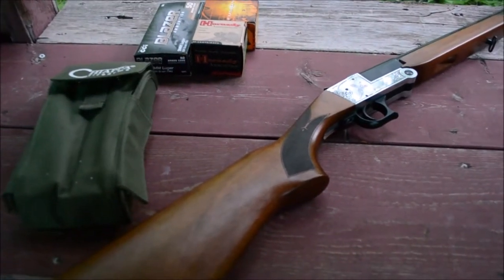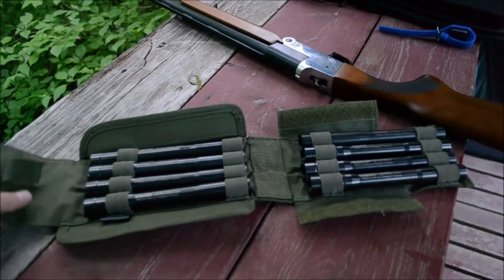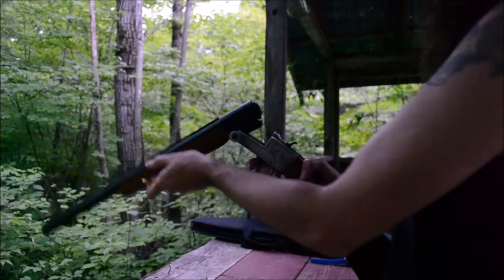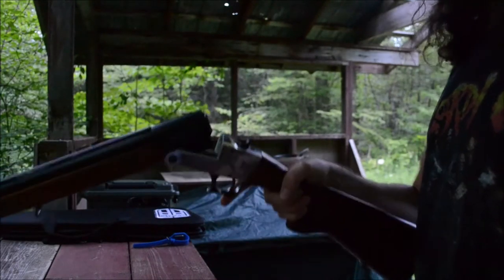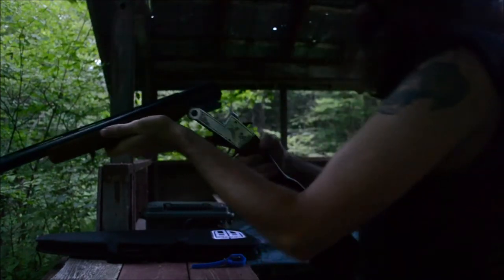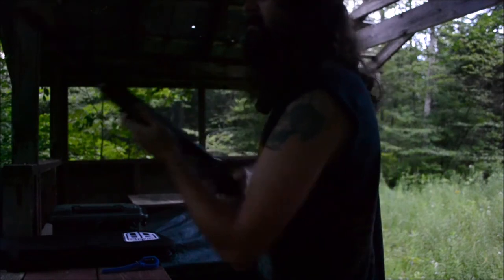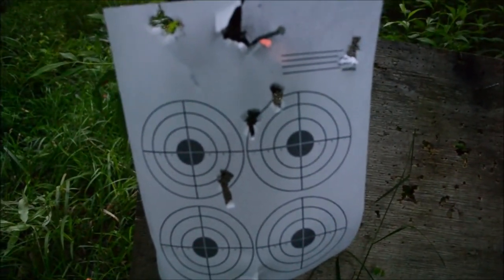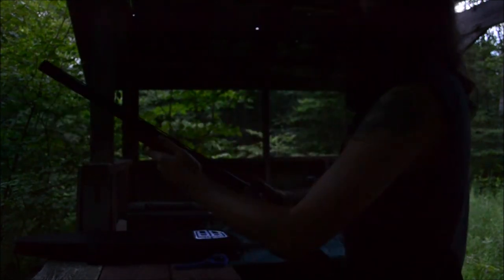Chiappa X-Caliber Adapter Kit | Lazer Arms XT7 12 Gauge 20'' Single Barrel Shotgun | REVIEW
In this video I review the Chiappa X-Caliber adapter kit using my new Lazer Arms XT7 20'' 12 gauge single barrel shotgun. I fire off some 9mm, .357 and .44. They are all rifled excluding the 20 gauge. This is one of the best rigs I have ever purchased and I highly recommend it.

Track: "1-Be Yourself (Instrumental)" by Sinyells